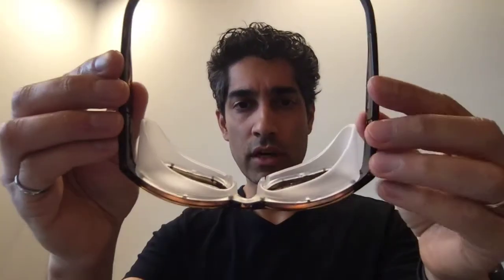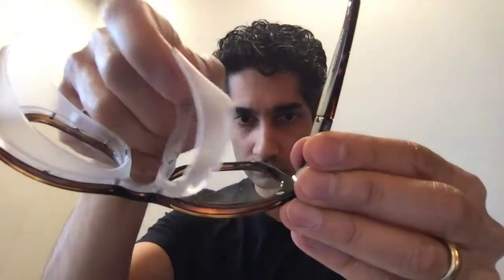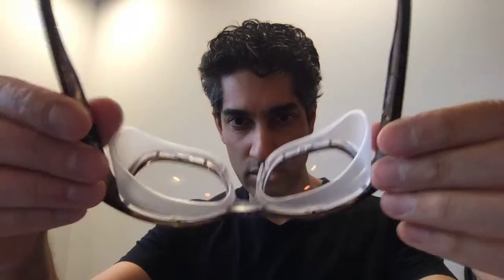Review of Ziena Glasses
Dr Devesh Varma, Ophthalmologist, reviews Ziena moisture chamber glasses and their functionality when seeing COVID-19 patients.